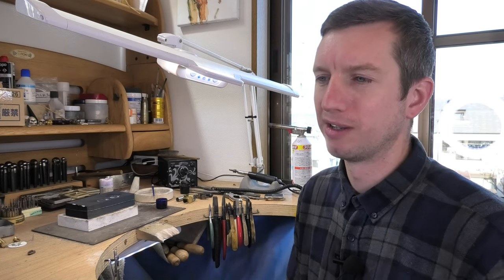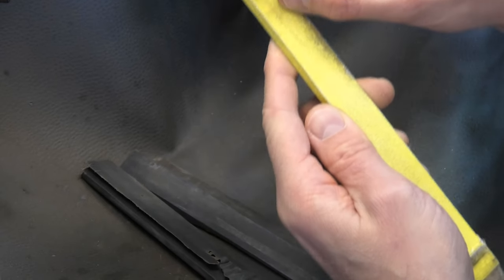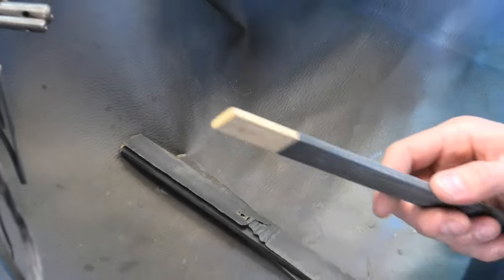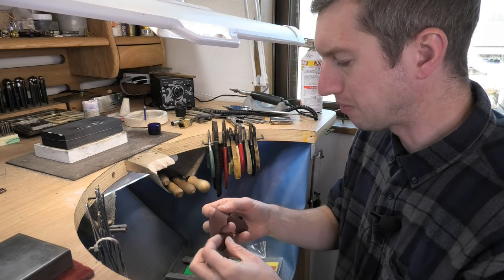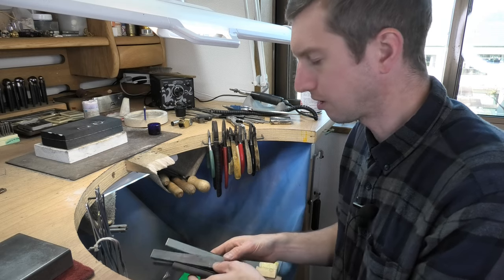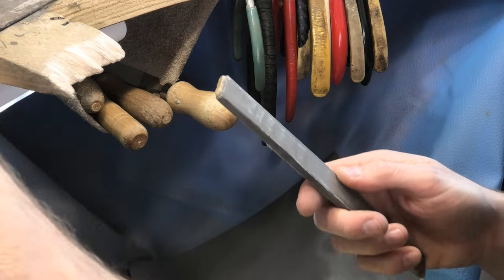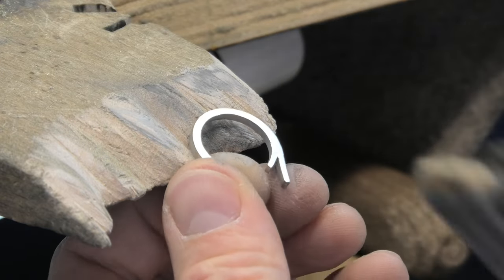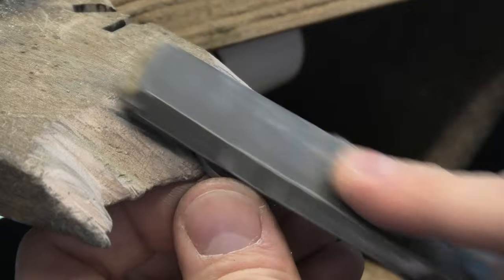How to Make a Perfect Buff Stick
Wow who would of thought a 30 minute long video on buff sticks could be made?!

Welcome to the Diamond Mounter channel. A place where a great depth of knowledge and experience gained over the previous 24 years working as a professional jeweller is being regurgitated back up and in to video form for your viewing pleasure.

In this episode of 'The Beginners Guide to Making Jewellery' I explain lots about emery paper, the different grades and how they're best used, I show the various grades being used on platinum and silver while explaining how best to use your buff sticks.

Over the years I have ended up making my buff sticks exactly as I show in the video.
Its the best way I believe and on the best dimensions stick. The buff stick paper is tight with sharp corners, its hard and flat and should last a long time.

C.Bilton